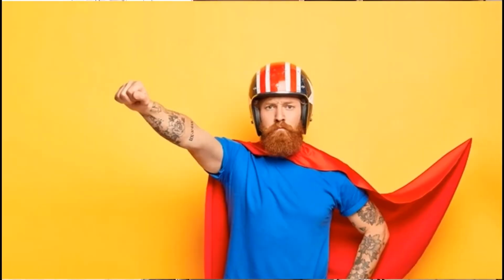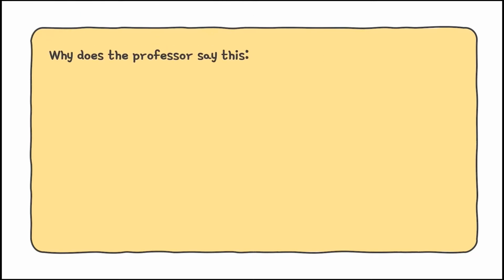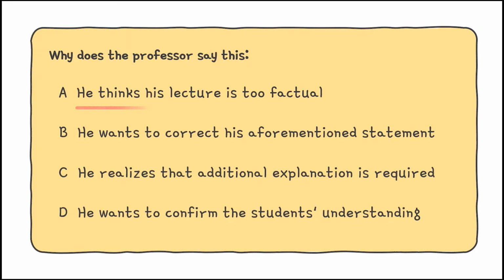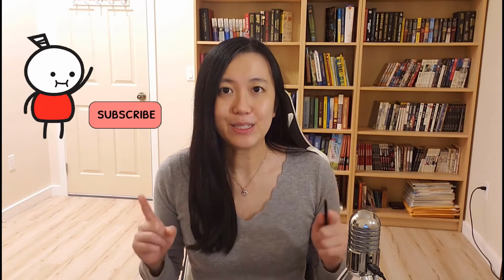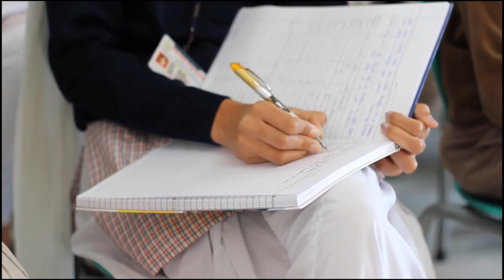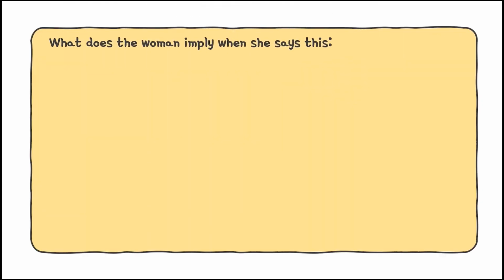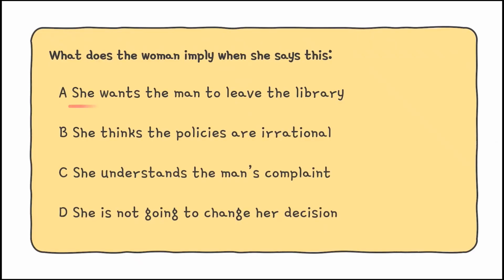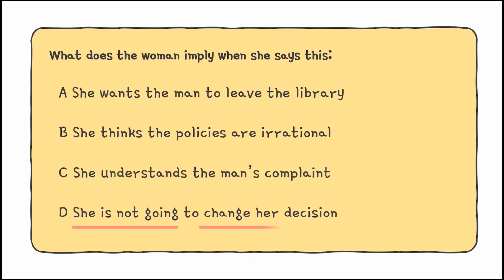TOEFL Listening: How to Answer Function Questions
TOEFL Listening How to Answer Function Questions! Function questions like "why does the speaker say this? What does the speaker mean? What does the speaker imply?". Check out the video for tips and strategies for function questions!